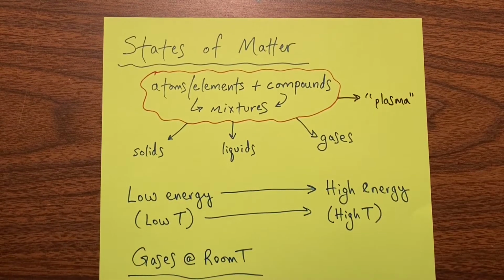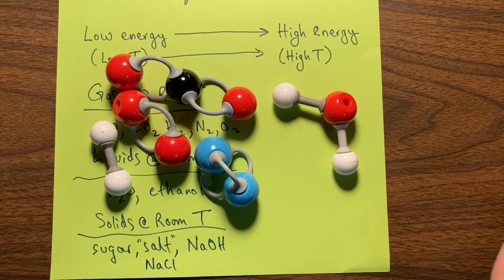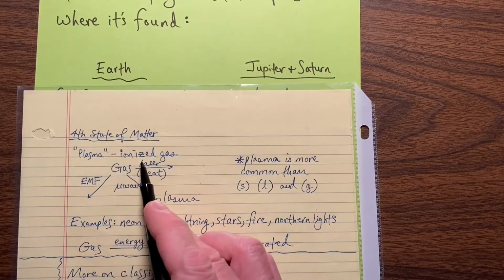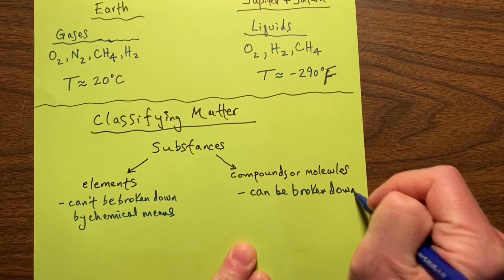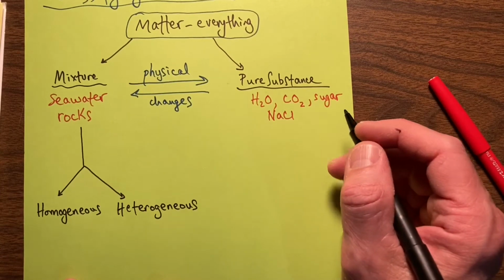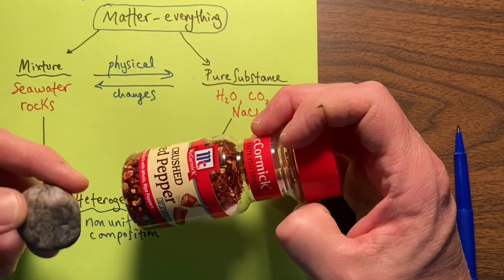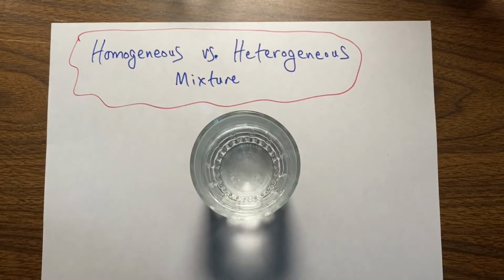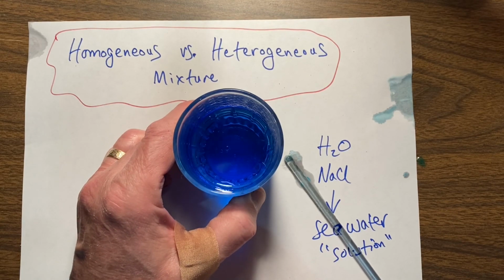Chem 165 - Video 1.2